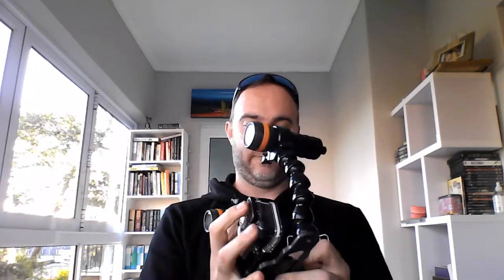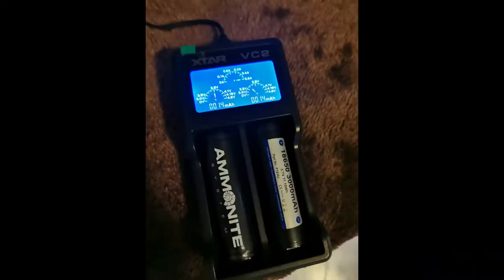LEDStingray Video Set from Ammonite System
This is a review of a new video light system from Ammonite System designed for action cameras. Thanks to Game Dive Industries for the use of this incredible system. Thanks to Milaan Boshoff for stepping out of your comfort zone and doing this review.